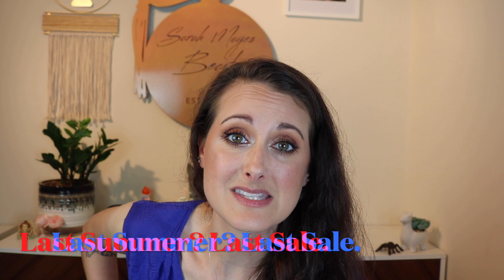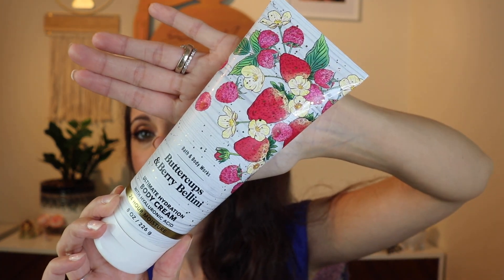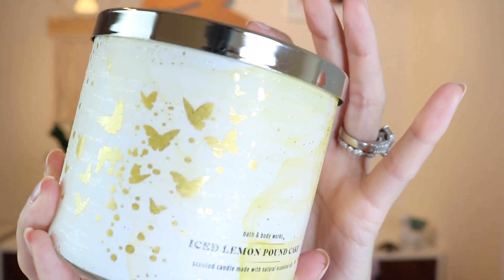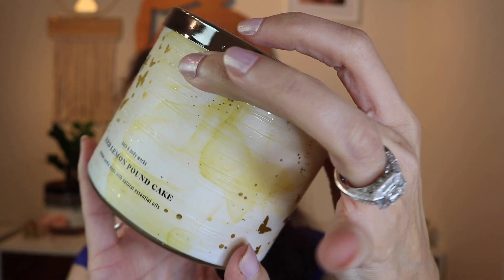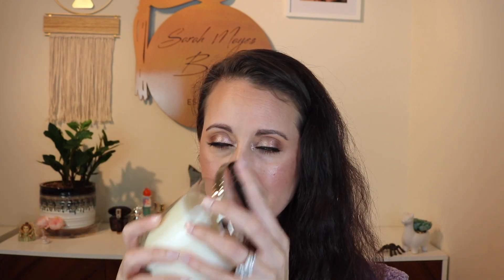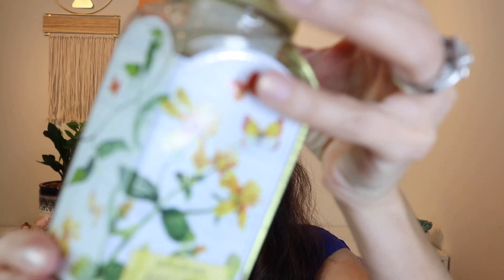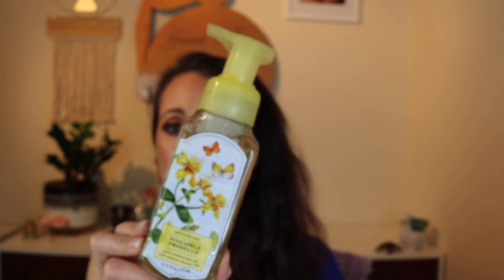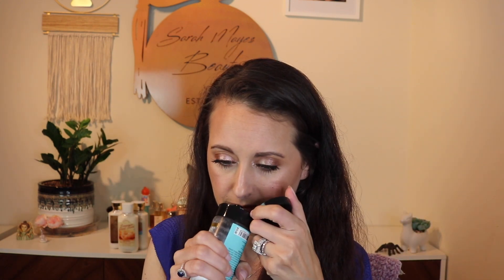Massive Bath & Body Works SAS Haul Part 2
Hey Everyone! Today I have part 2 of my SAS haul to share with you. I got a little crazy this time around. I hope you enjoy!!

Snail Mail:
Sarah Mayes